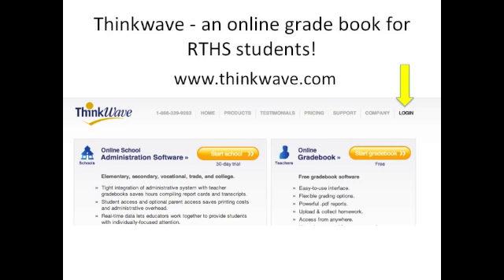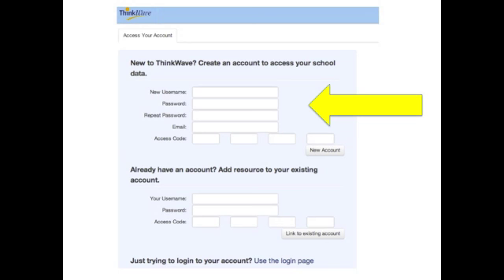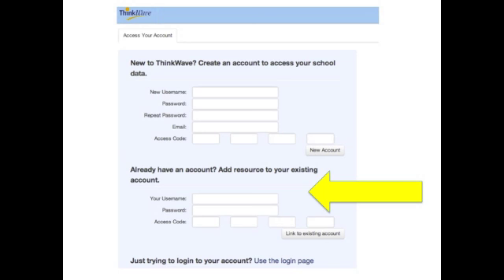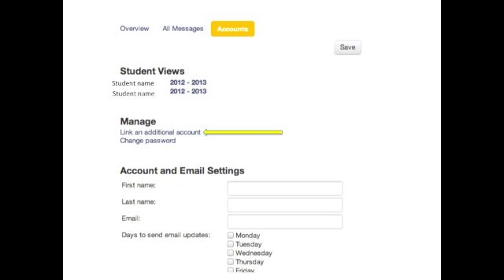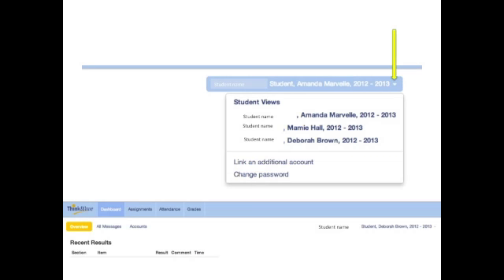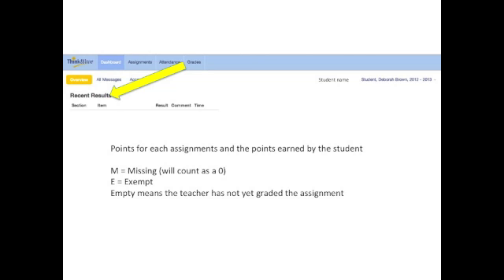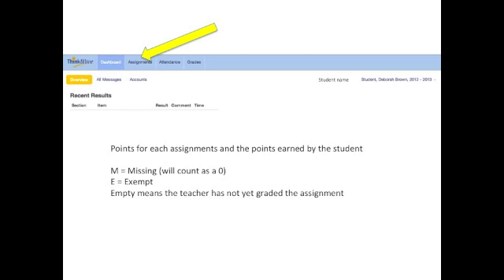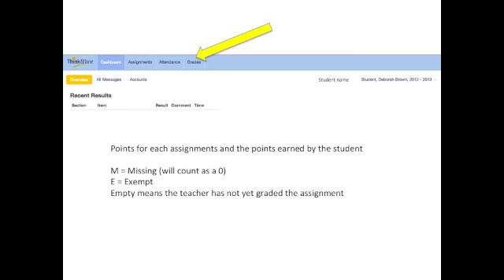RTHS Thinkwave tutorial